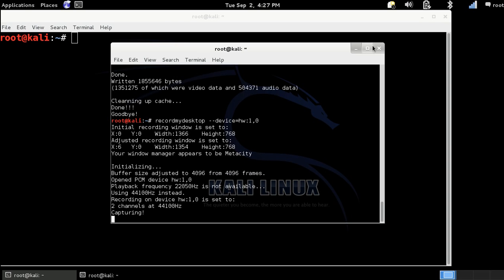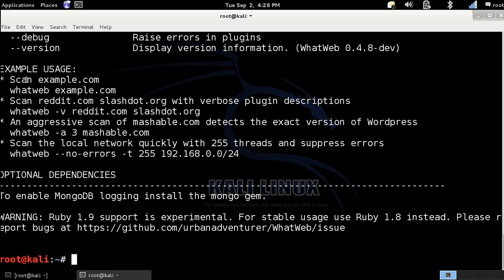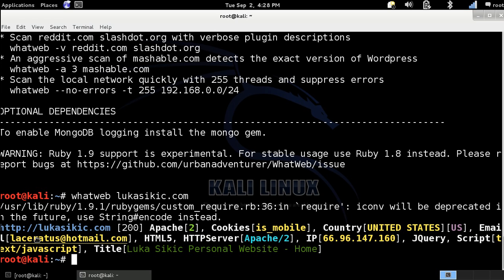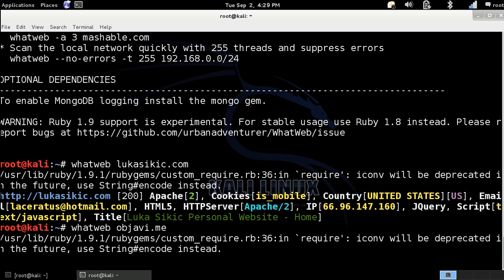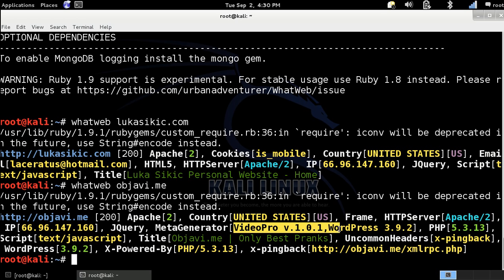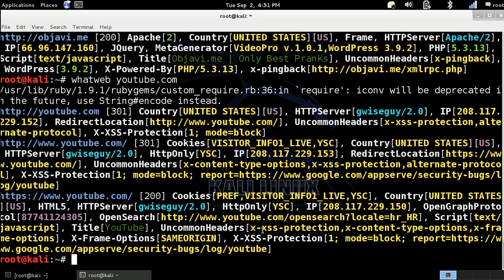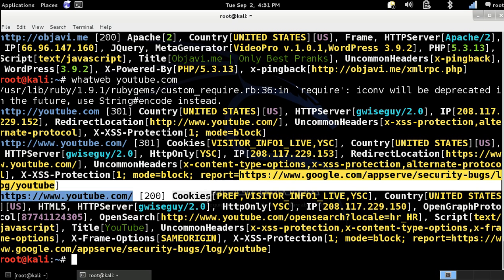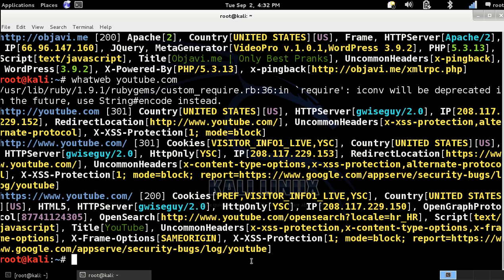Kali Linux - How to use WhatWeb